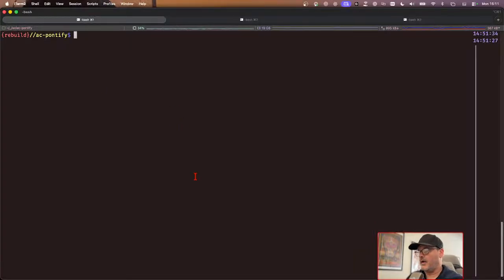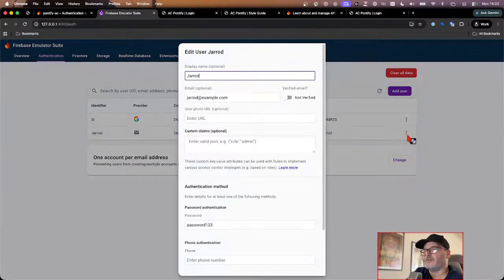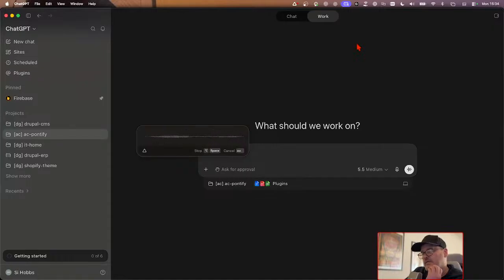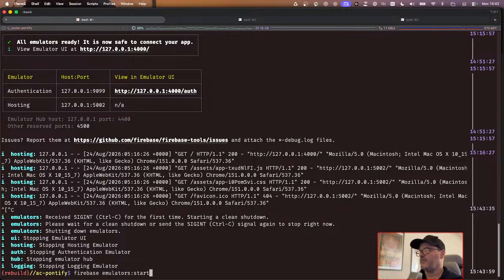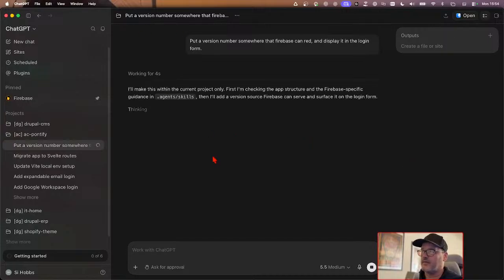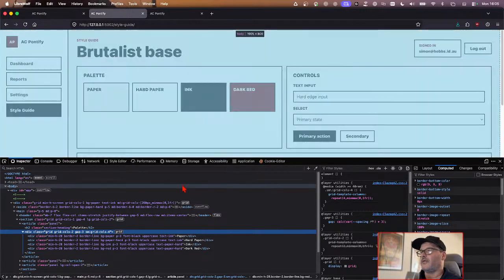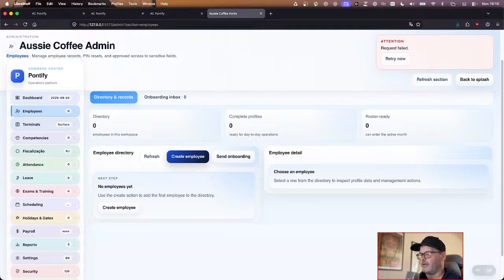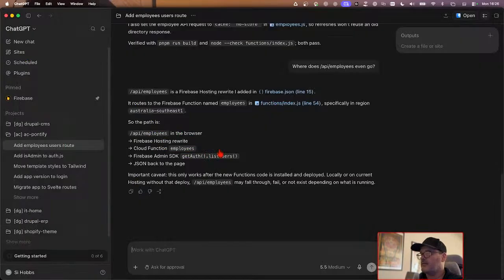Rebuild a vibe coded app in Firebase #5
I'm fine-tuning the app architecture to taste. I want to feel like i have consistent start/stop, deployments and happy with the secrets and framework.